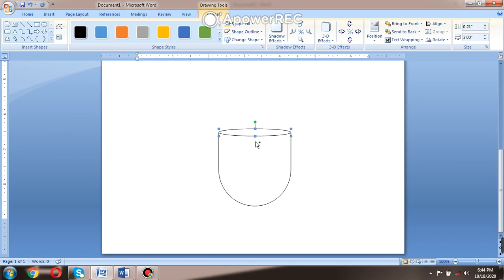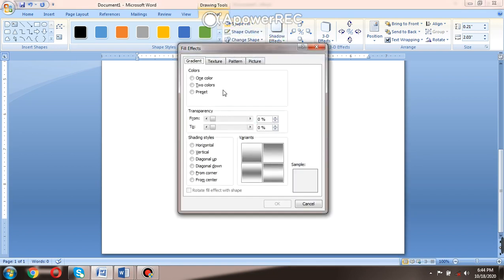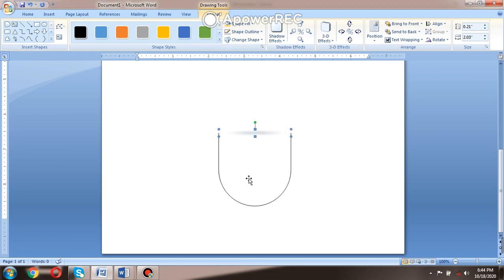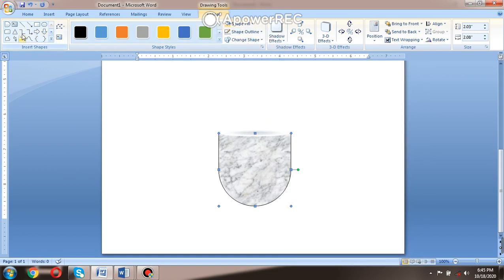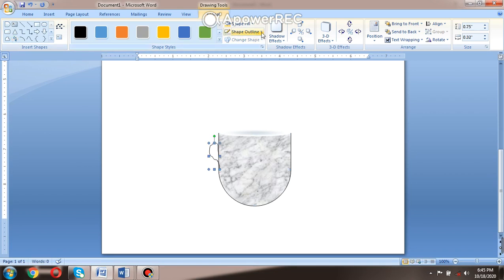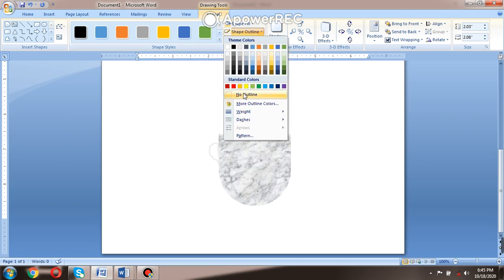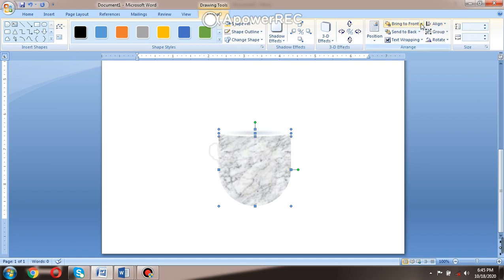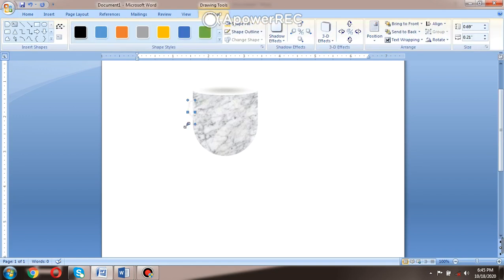Drawing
God bless you all as we make it happen